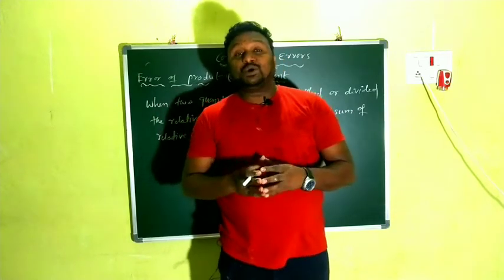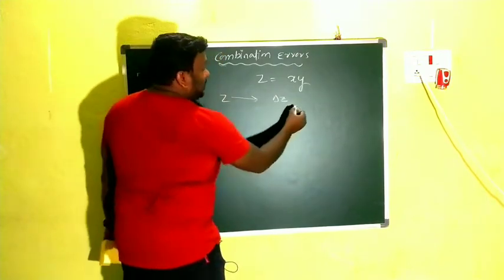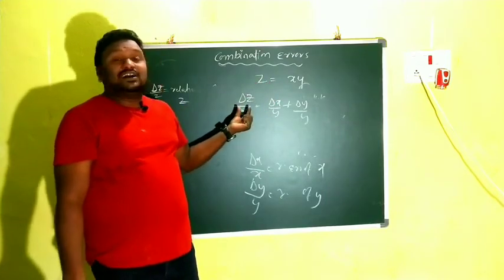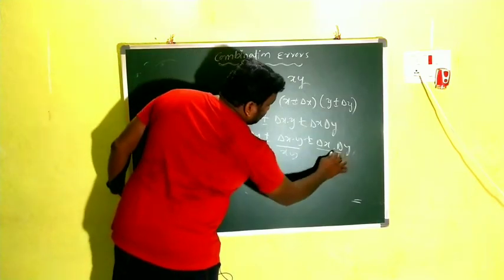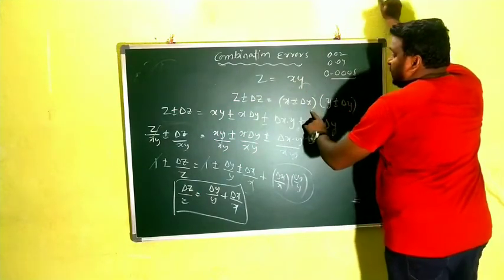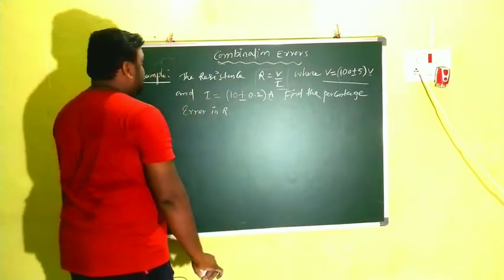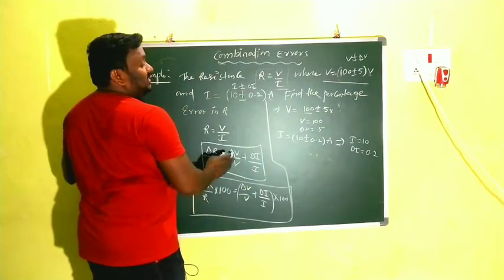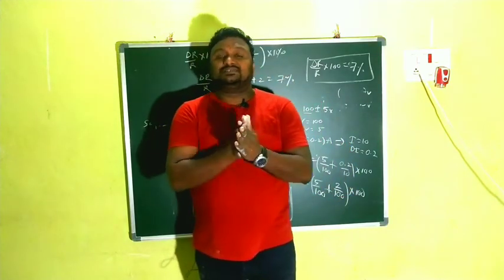Units and measurements combination of errors! Errors of a multiplication or quotient!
Errors of a multiplication or quotient!